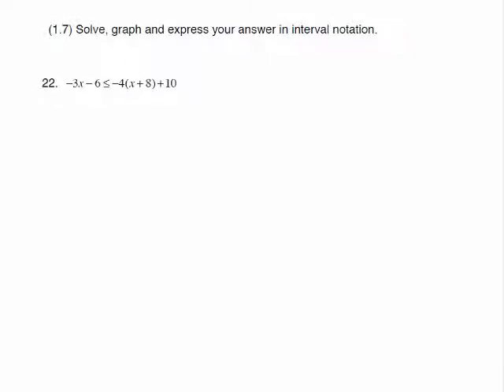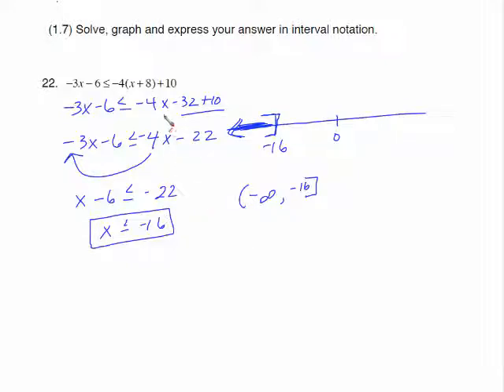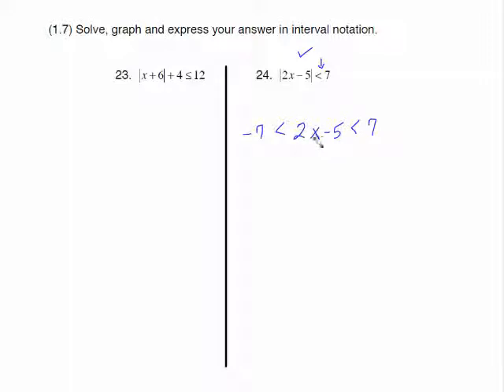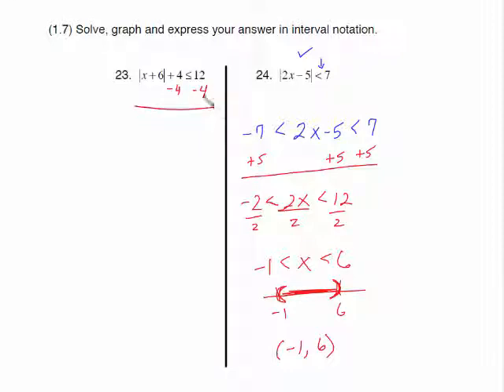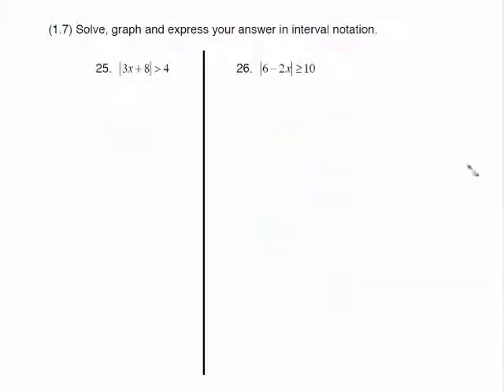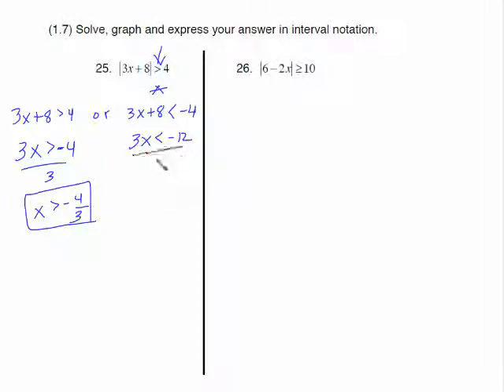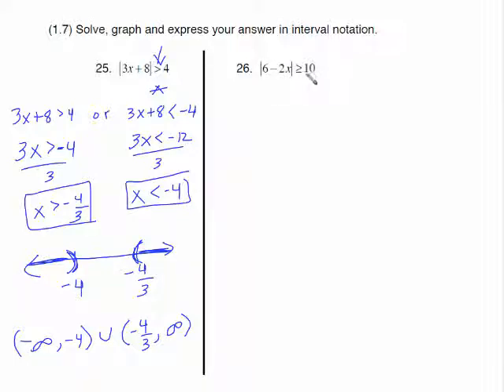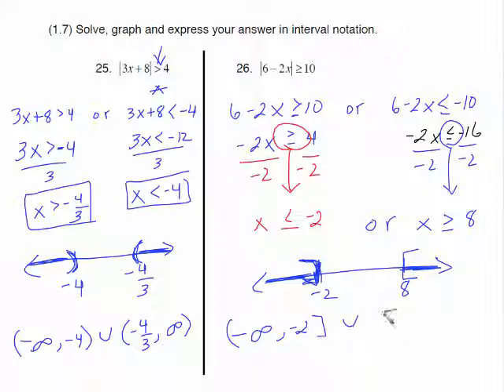MAC 1105 REV TEST 1 #22 - 26